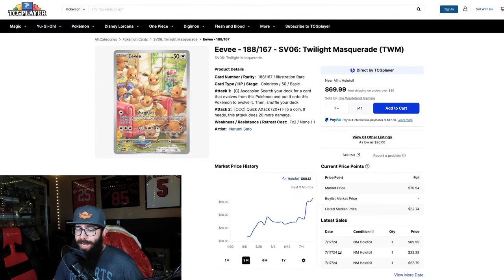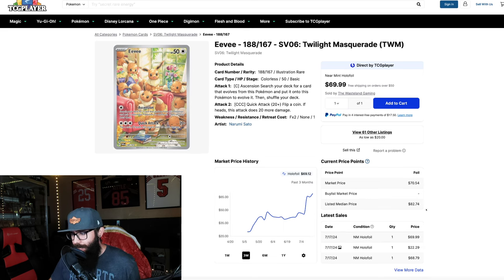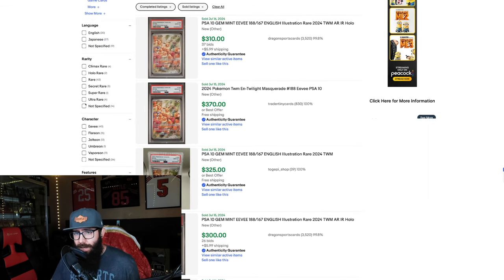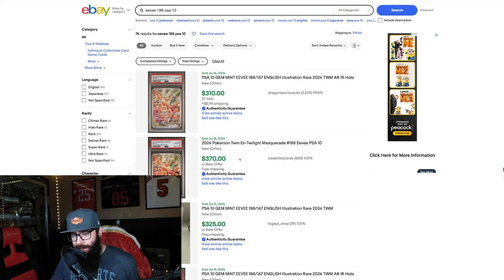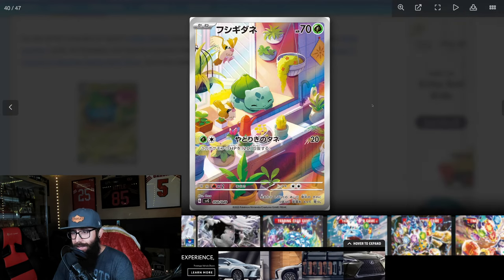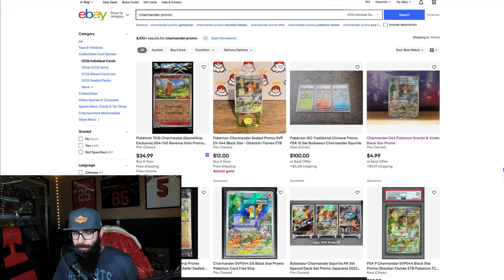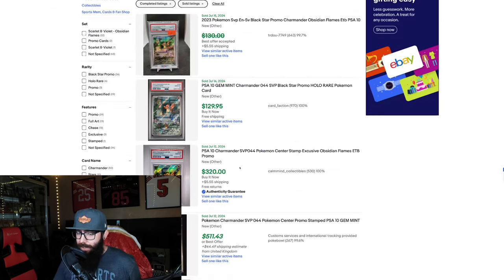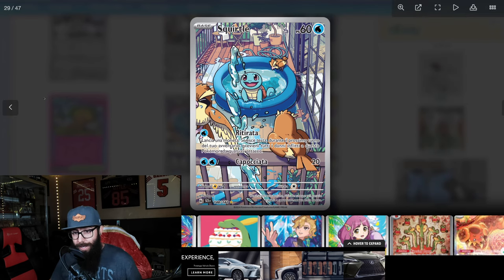Will these Pokemon cards take off like Eevee?!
Today we are taking a deeper look at a few cards from Stellar Crown (Stellar Miracle) that could potentially perform as well if not better than the recent Eevee card that we have seen from Twilight Masquerade. I think there is some HUGE profit to potentially be made from a sequential PSA 10 grading play with these cards and it is important to be ahead of things for both Pokemon Collectors and Investors.